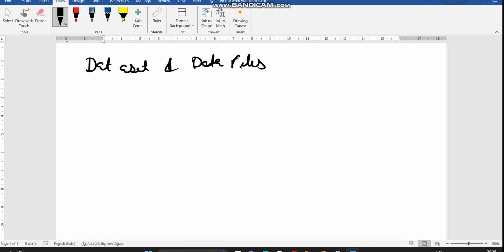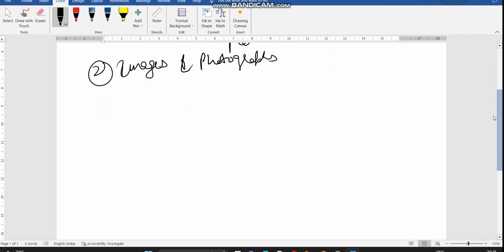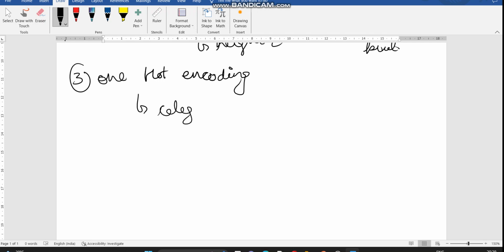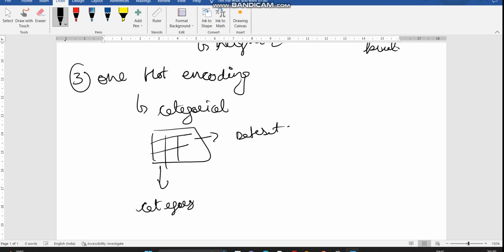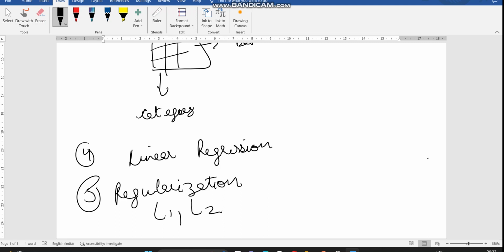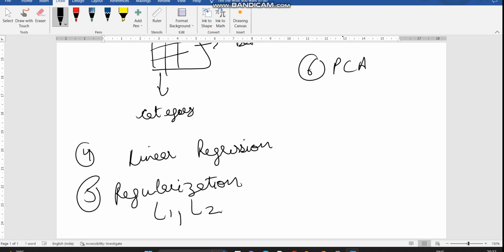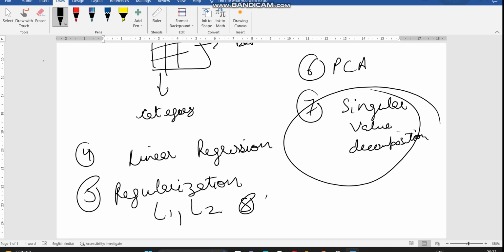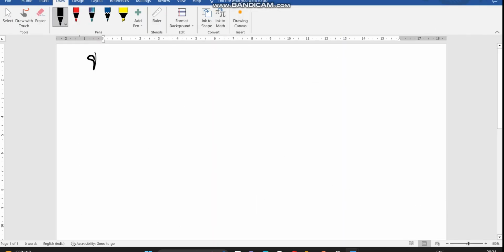Linear Algebra in Machine Learning Examples(Part 2)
Examples of Linear Algebra in Machine Learning